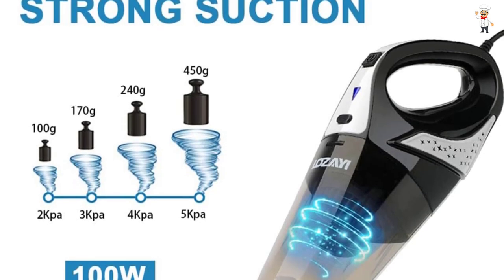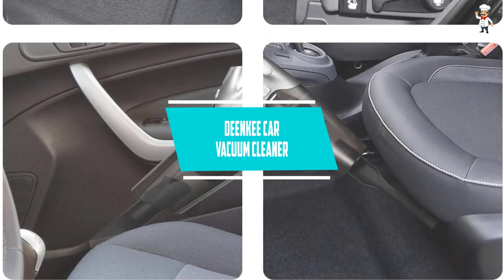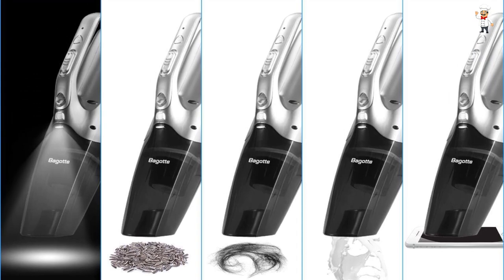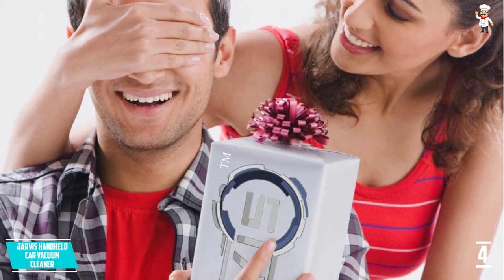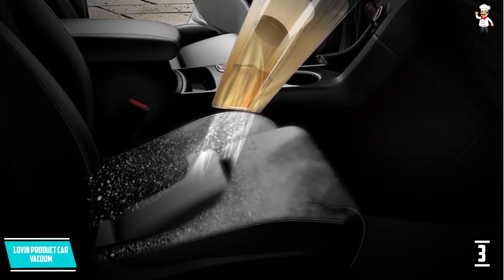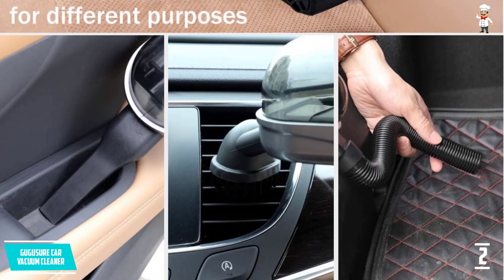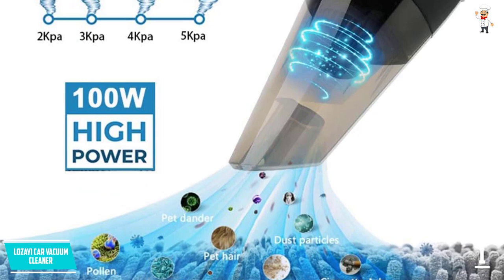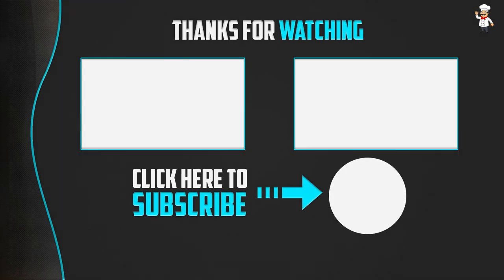Best Car Vacuum Cleaners in 2023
▶️ 5. DEENKEE Car Vacuum Cleaner.

▶️ 4. JARVIS Handheld Car Vacuum Cleaner.

▶️ 3. LOVIN PRODUCT Car Vacuum.

▶️ 2. Gugusure Car Vacuum Cleaner.

▶️ 1. LOZAYI Car Vacuum Cleaner.

➥ Prime Discounted Monthly Offering
➥ Amazon Fresh
➥ Try Twitch Prime
➥ Amazon Music Unlimited
➥ Try Amazon Home Services
➥ Kindle Unlimited Membership Plans
➥ Create an Amazon Wedding Registry
➥ Try Audible and Get Two Free Audiobooks